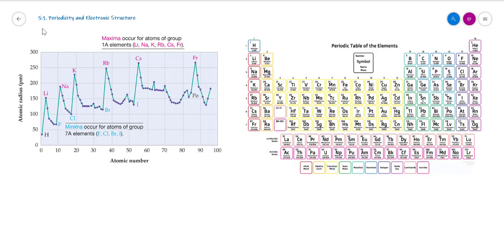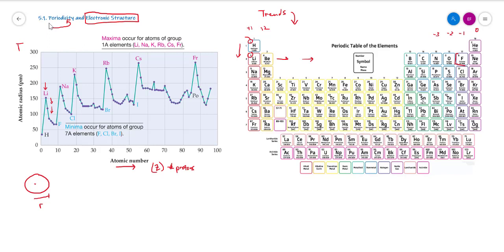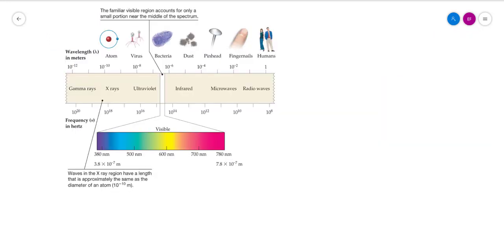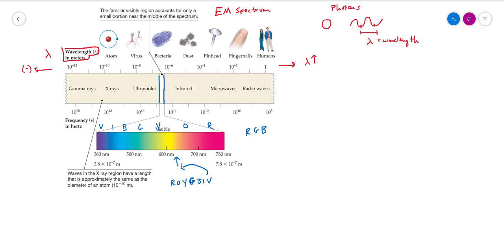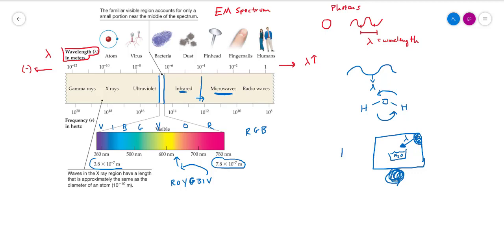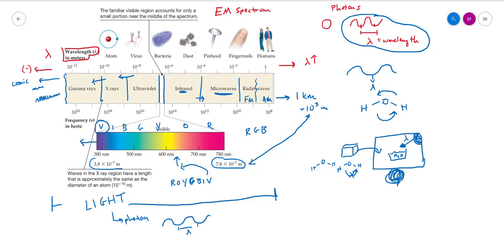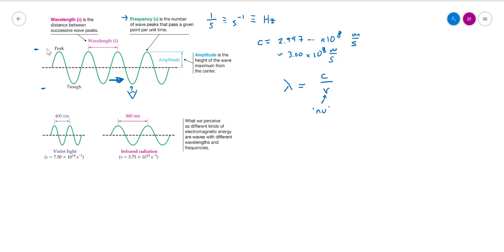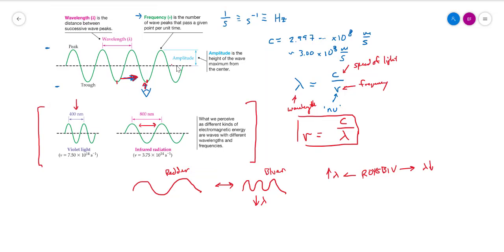Intro to Light and Periodicity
A general chemistry intro to the nature of light and how is used to understand the periodic nature of chemical elements organized in the periodic table.